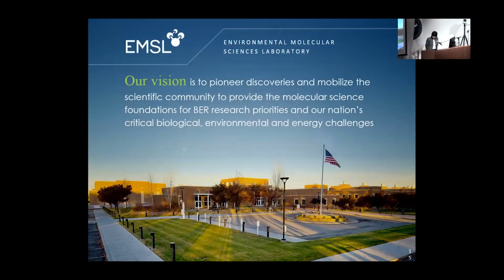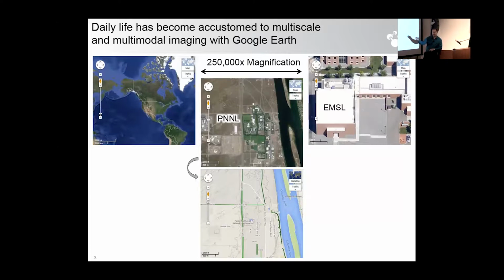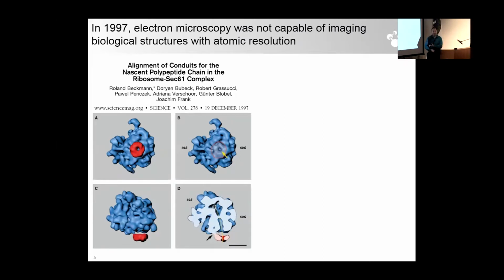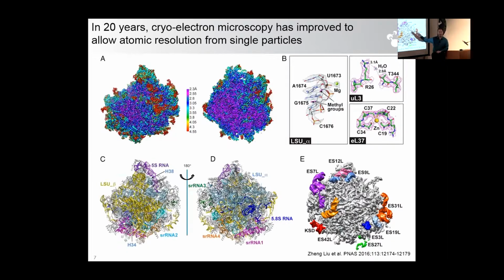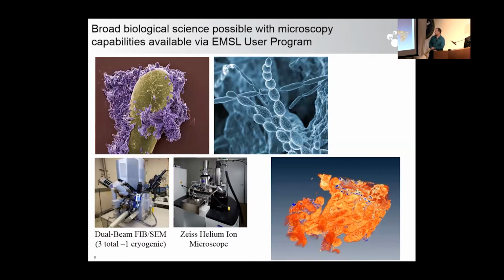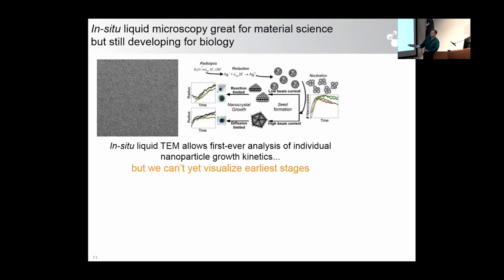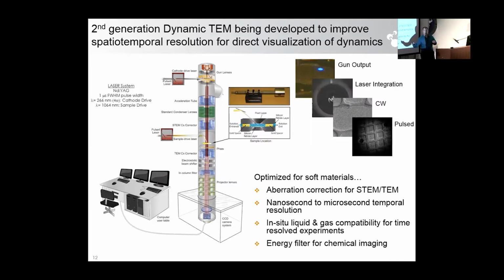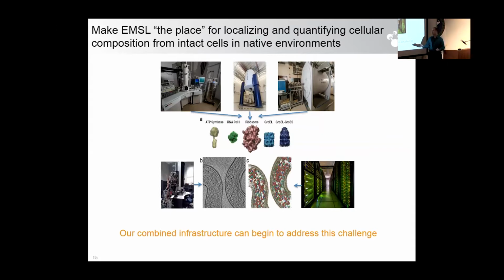"Next Generation Imaging of Biological Systems" – James Evans, EMSL